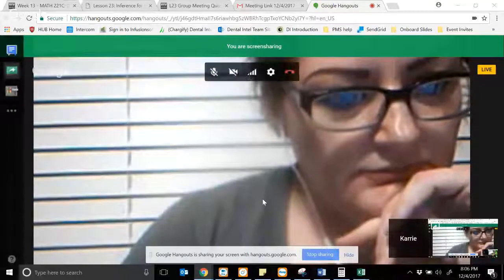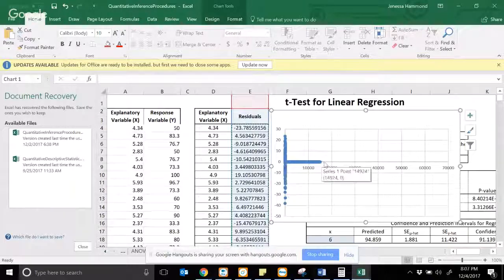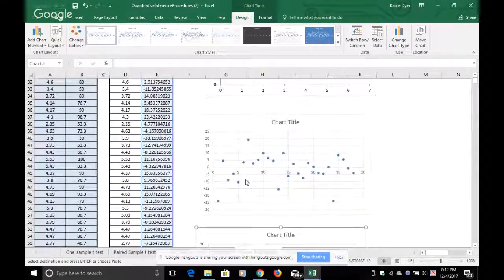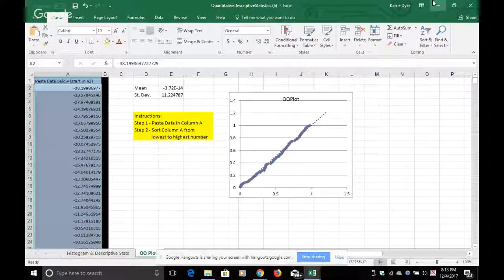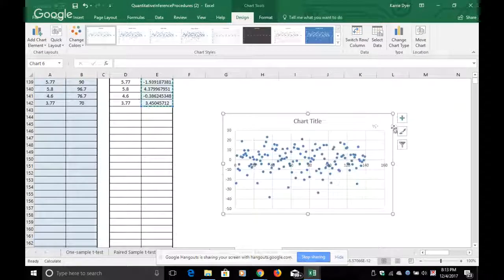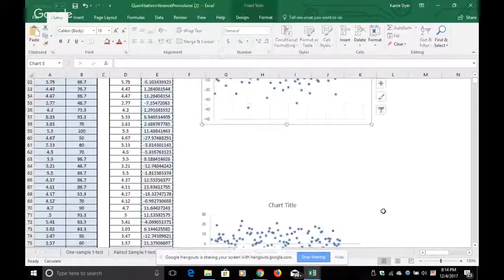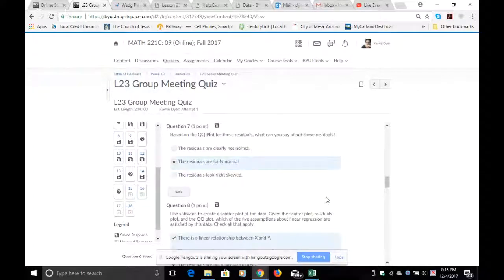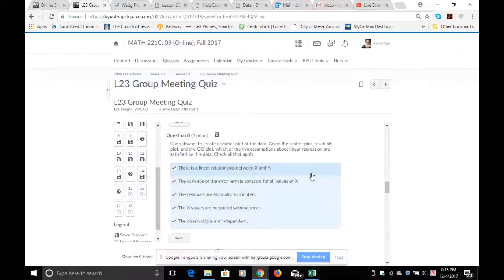Math 221C Group 9 meeting 12/4/2017